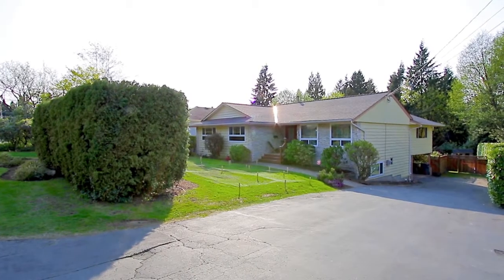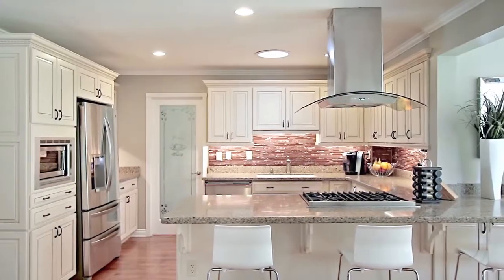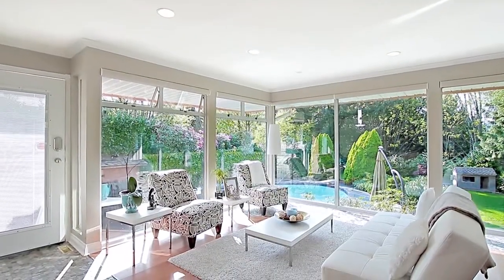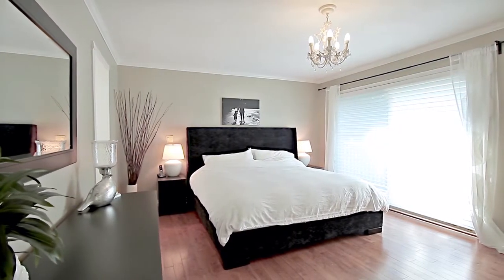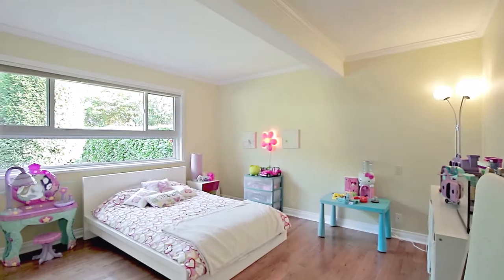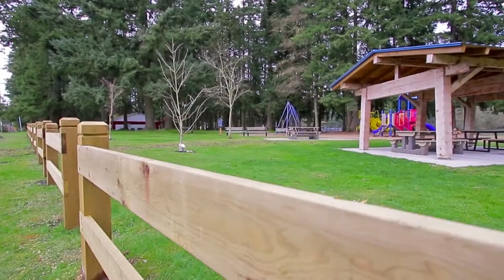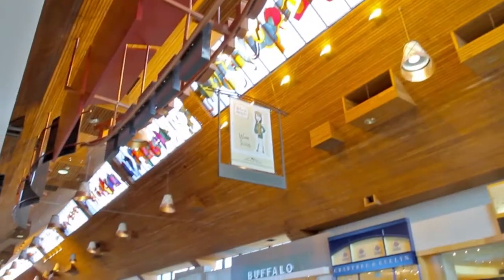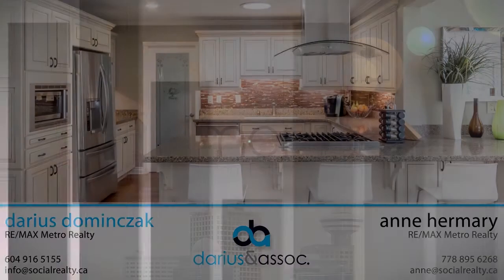910 Thermal Dr, Coquitlam